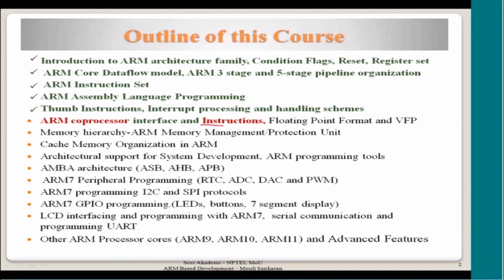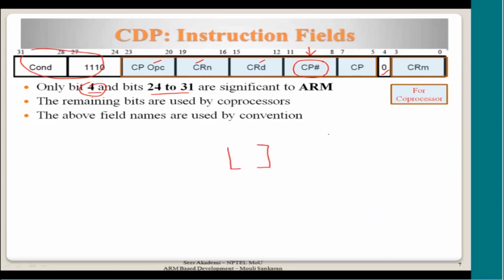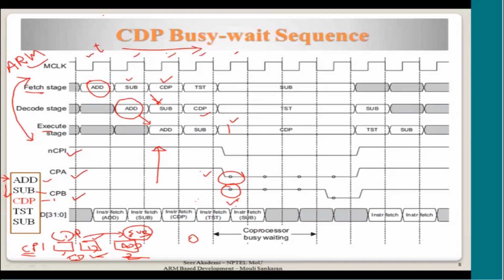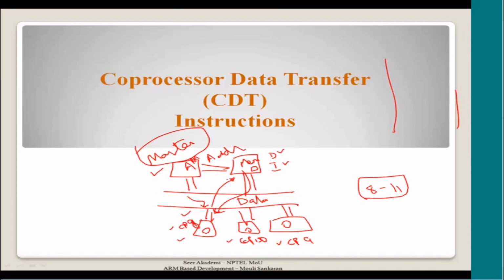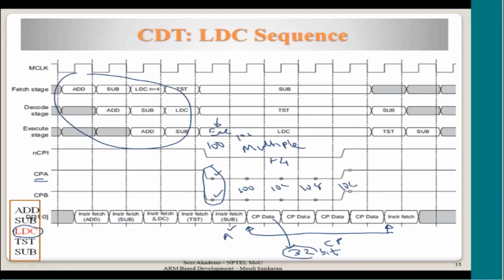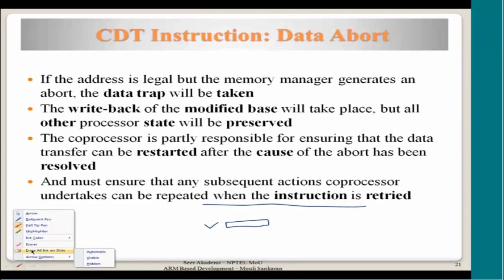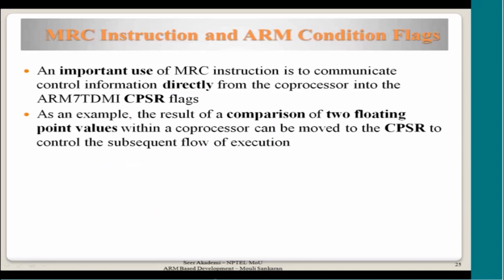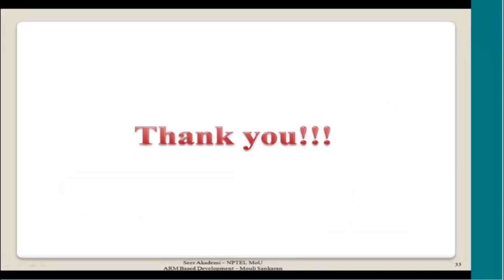Coprocessor Instructions, data Processign Instruction, data transfers